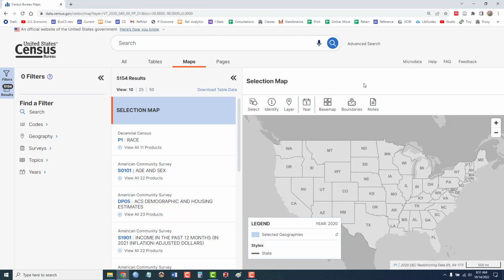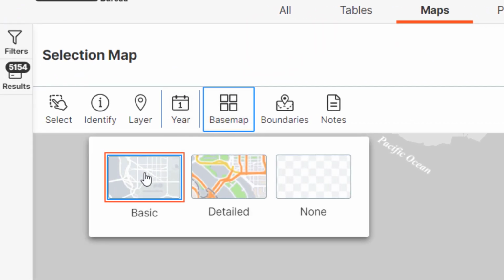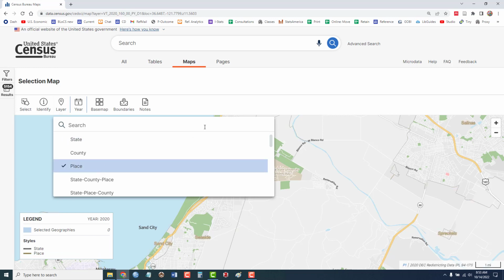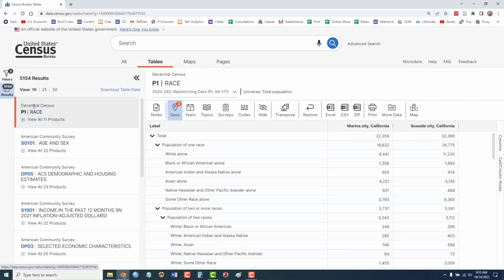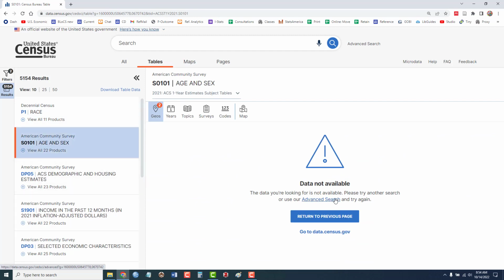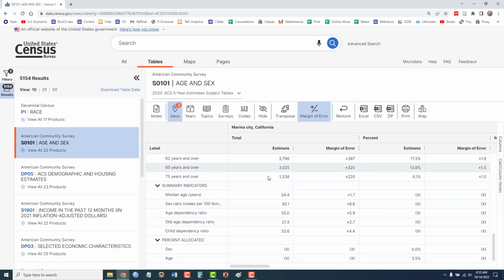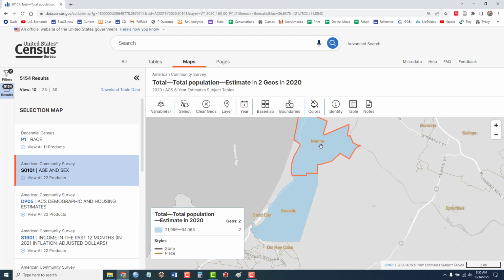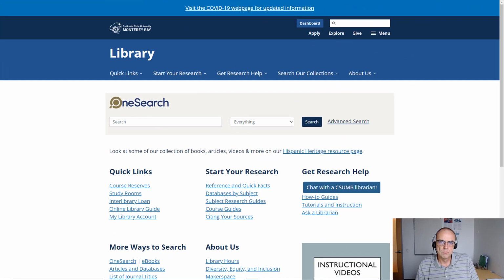Getting Census Data for Two or More Locations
A demonstration of using census maps to gather data on multiple locations.